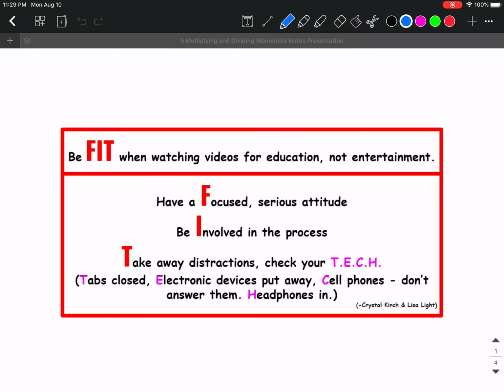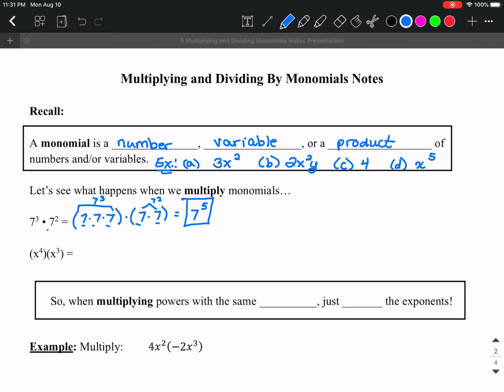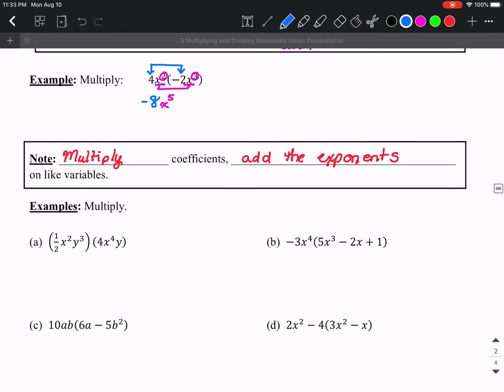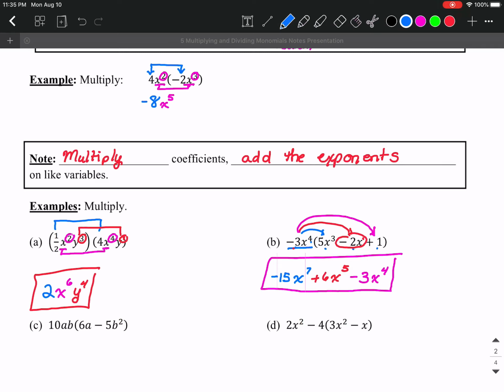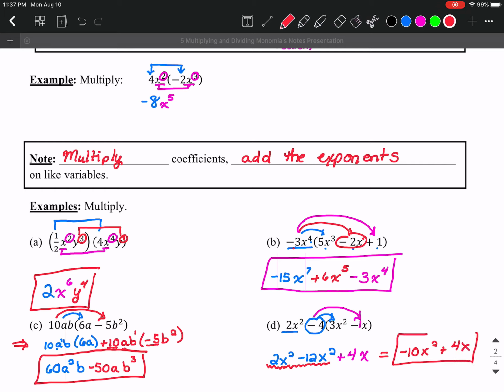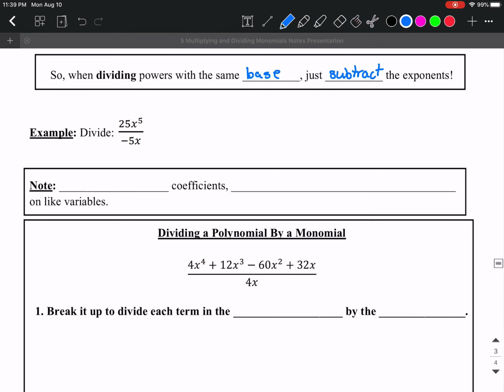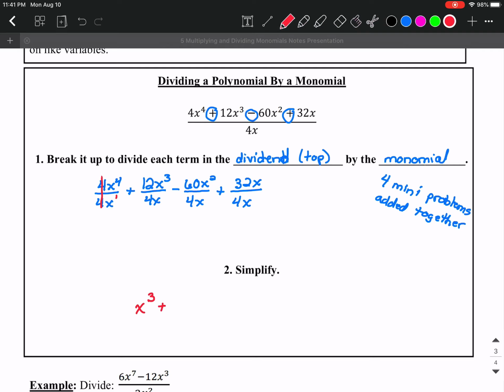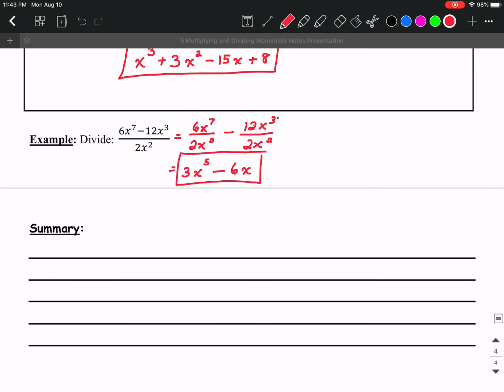5 Multiplying and Dividing by Monomials